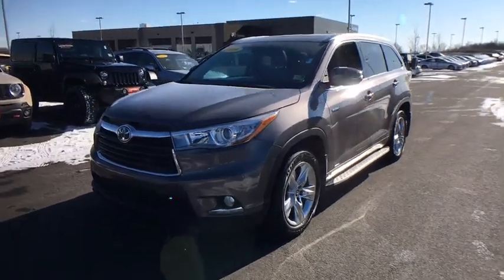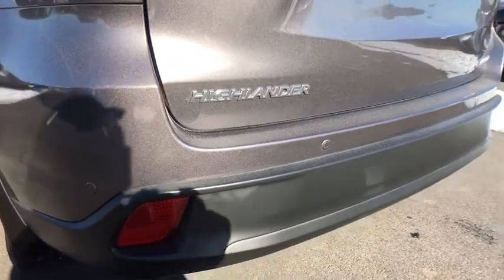2016 Toyota Highlander Hybrid Springfield, Woodbridge, Fairfax, Alexandria, Arlington, VA R175689A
2016 Toyota Highlander Hybrid
Safford of Springfield: Servicing Springfield, Virginia near Woodbridge, Fairfax, Alexandria, and Arlington, VA
2016 Toyota Highlander Hybrid Limited V6 - Stock#: R175689A - VIN#: 5TDDCRFH2GS016668

Safford CDJR Springfield
7611 Loisdale Rd

CARFAX One-Owner. Clean CARFAX. Gray 2016 Toyota Highlander Hybrid Limited AWD eCVT 3.5L V6 MPI DOHC 24V VVT-i NON SMOKER, VA STATE INSPECTION, ONE OWNER, NAVIGATION, CERTIFIED, 3.5L V6 MPI DOHC 24V VVT-i, AWD, Navigation System, Power moonroof. Recent Arrival! 28/27 Highway/City MPG Awards: * 2016 KBB.com Best Buy Award Finalist * 2016 KBB.com 16 Best Family Cars
12-Way Power Driver Seat -inc: Power Recline Height Adjustment Cushion Extension Fore/Aft Movement Cushion Tilt and Power 2-Way Lumbar Support,1305# Maximum Payload,17.2 Gal. Fuel Tank,2 Seatback Storage Pockets,3 12V DC Power Outlets,3 12V DC Power Outlets and 1 AC Power Outlet,3.542 Axle Ratio,4-Way Power Passenger Seat -inc: Power Recline and Fore/Aft Movement,ABS And Driveline Traction Control,Air Filtration,Airbag Occupancy Sensor,Analog Display,Automatic Full-Time All-Wheel Drive,Automatic High Beams,Back-Up Camera,Battery w/Run Down Protection,Black Grille w/Chrome Surround,Black Wheel Well Trim,Blind Spot Sensor,Body-Colored Door Handles,Body-Colored Front Bumper,Body-Colored Power Heated Side Mirrors w/Manual Folding and Turn Signal Indicator,Body-Colored Rear Bumper w/Black Rub Strip/Fascia Accent,Bucket Folding Captain Front Facing Manual Reclining Fold Forward Seatback Rear Seat w/Manual Fore/Aft,Bucket Folding Front Facing Manual Reclining Fold Forward Seatback Rear Seat w/Manual Fore/Aft,Cargo Space Lights,Carpet Floor Trim,Chrome Side Windows Trim,Clearcoat Paint,Compact Spare Tire Stored Underbody w/Crankdown,Cruise Control w/Steering Wheel Controls,Curtain 1st 2nd And 3rd Row Airbags,Day-Night Auto-Dimming Rearview Mirror,Deep Tinted Glass,Delayed Accessory Power,Digital Signal Processor,Double Wishbone Rear Suspension w/Coil Springs,Driver And Passenger Visor Vanity Mirrors w/Driver And Passenger Illumination Driver And Passenger Auxiliary Mirror,Driver Foot Rest,Driver Knee Airbag and Passenger Cushion Front Airbag,Dual Stage Driver And Passenger Front Airbags,Dual Stage Driver And Passenger Seat-Mounted Side Airbags,Dual Zone Front Automatic Air Conditioning,Electric Power-Assist Speed-Sensing Steering,Electronic Stability Control (ESC),Engine Auto Stop-Start Feature,Engine Immobilizer,Engine Oil Cooler,Engine: 3.5L V6 DOHC 24-Valve VVT-i MPI,Express Open/Close Sliding And Tilting Glass 1st Row Sunroof w/Sunshade,FOB Controls -inc: Trunk/Hatch/Tailgate,Fade-To-Off Interior Lighting,Fixed 60-40 Split-Bench SofTex Leatherette 3rd Row Seat Front Manual Recline Manual Fold Into Floor 3 Manual and Adjustable Head Restraints,Flip-Up Rear Window w/Fixed Interval Wiper and Defroster,Front And Rear Anti-Roll Bars,Front And Rear Map Lights,Front Center Armrest and Rear Seat Mounted Armrest,Front Cupholder,Front Fog Lamps,Front Seats w/Leatherette Back Material and Power 2-Way Driver Lumbar,Full Carpet Floor Covering,Full Cloth Headliner,Full Floor Console w/Covered Storage Mini Overhead Console w/Storage Conversation Mirror 3 12V DC Power Outlets and 1 AC Power Outlet,Fully Automatic Projector Beam Halogen Daytime Running Headlamps w/Delay-Off,Fully Galvanized Steel Panels,GVWR: 6270 lbs,Gas-Pressurized Shock Absorbers,Gauges -inc: Speedometer Odometer Engine Coolant Temp Traction Battery Level Power/Regen Trip Odometer and Trip Computer,HVAC -inc: Underseat Ducts and Headliner/Pillar Ducts,Heated Perforated Leather 2nd Row Captain Chairs,Heated Steering Wheel,Heated/Ventilated Front Bucket Seats,HomeLink Garage Door Transmitter,Hybrid Electric Motor,Instrument Panel Bin Driver / Passenger And Rear Door Bins,Interior Trim -inc: Simulated Wood/Metal-Look Instrument Panel Insert Simulated Wood/Metal-Look Door Panel Insert Chrome And Metal-Look Interior Accents,Lane Departure Alert,Leather/Metal-Look Gear Shift Knob,Leather/Metal-Look Steering Wheel,Leatherette Door Trim Insert,Lip Spoiler,Locking Glove Box,Manual Adjustable Front Head Restraints and Manual Adjustable Rear Head Restraints,Manual Tilt/Telescoping Steering Column,Memory Settings -inc: Driver Seat and Door Mirrors,Nickel Metal Hydride Traction Battery,Outboard Front Lap And Shoulder Safety Belts -inc: Rear Center 3 Point Height Adjusters and Pretensioners,Outside Temp Gauge,Panorama Moonroof,Perforated Leather Seat Trim,Perimeter Alarm,Perimeter/Approach Lights,Permanent Locking Hubs,Po